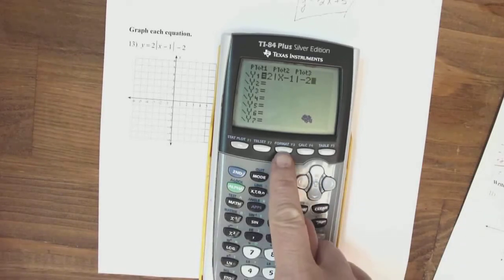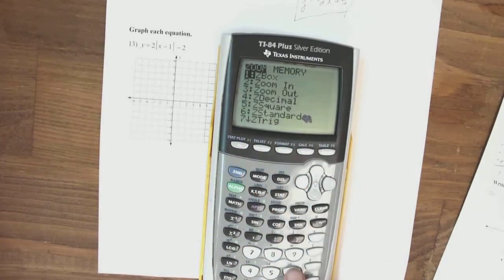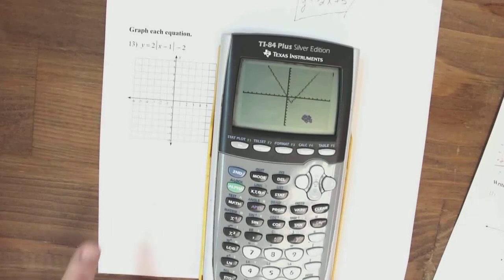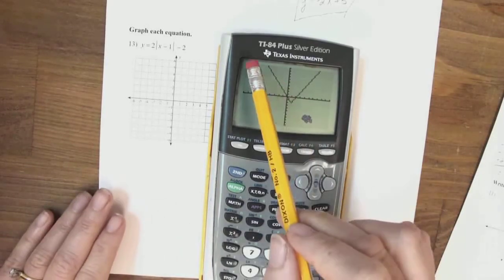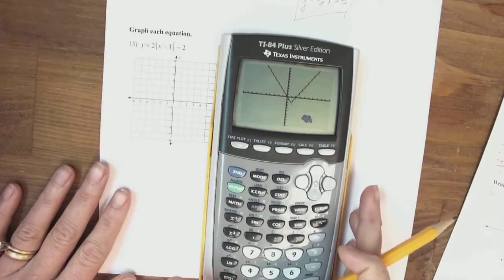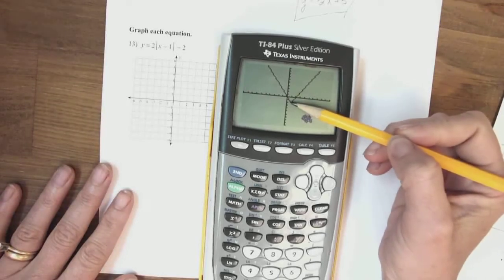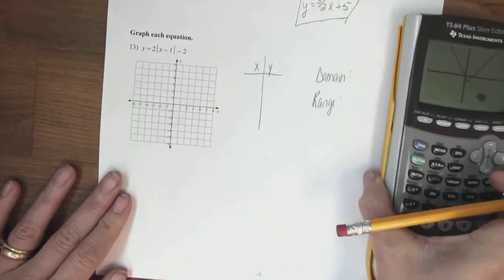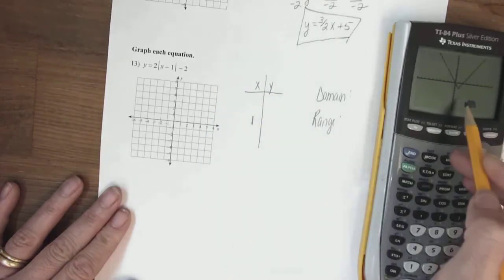Algebra Review part 3